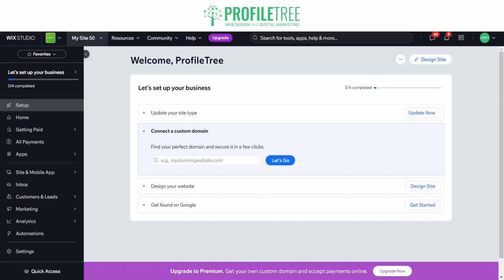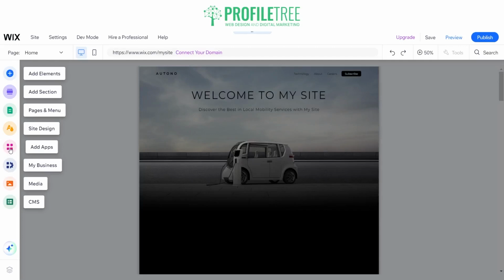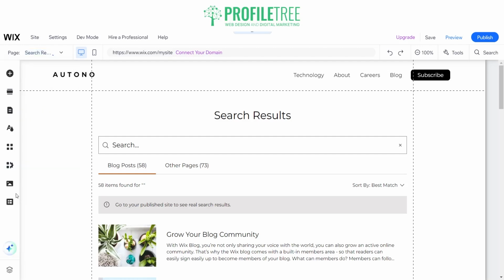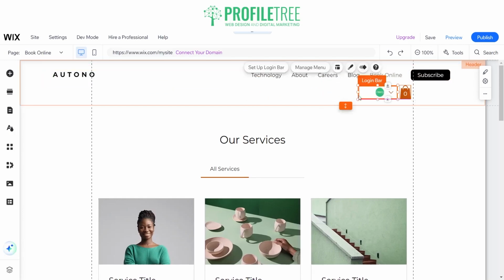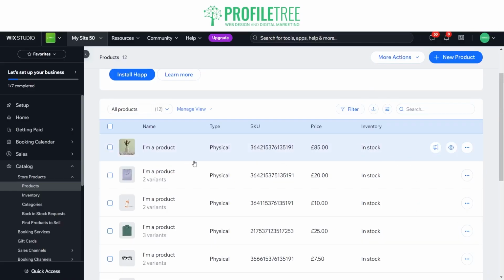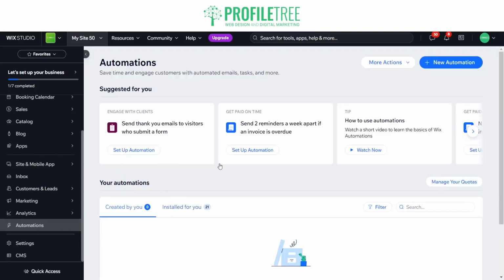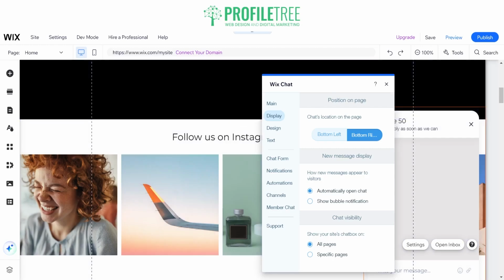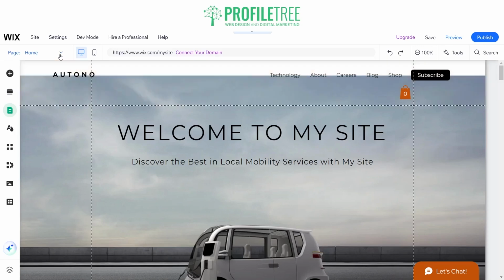How to Integrate Wix Apps & Widgets | Wix Website | Wix Website Tutorial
In this video, we walk you through how to integrate Wix apps and widgets into your Wix website.
Wix apps and widgets enable users to go beyond the basic functionality of a website by integrating advanced tools that suit their specific needs. Whether you’re running an online store, managing bookings, or publishing blogs, there’s an app to support your goals.

For example:

E-commerce: Apps like Wix Stores offer features such as inventory management, secure payment options, and customer engagement tools.

Booking Systems: Widgets like Wix Bookings simplify scheduling for service-based businesses by providing real-time booking capabilities.

Event Management: Apps like Wix Events streamline ticketing, RSVPs, and attendee management.
By integrating these tools, users can provide a comprehensive and interactive experience for their visitors.

One of the standout benefits of Wix apps and widgets is their ease of integration. The Wix App Market offers a user-friendly interface where apps can be added to your website in just a few clicks. Once an app is installed, its settings can be customised to align with your website’s style and purpose.

For instance, adding a chat widget such as Wix Chat allows you to engage with visitors in real-time, and the design can be customised to match your branding. This simplicity makes it accessible even for those with limited technical knowledge.

Apps and widgets play a crucial role in boosting user engagement by making your website more interactive and dynamic. Features like live chat, contact forms, social media feeds, and polls encourage users to actively interact with your site, fostering a sense of connection.

For example:

Social Media Integration: Apps like Instagram Feed or Social Media Stream allow users to display their social media content directly on their website, keeping visitors updated with real-time activity.

Newsletter Sign-Ups: Widgets like Wix Forms and Mailchimp make it easy to collect visitor information and build email marketing campaigns.

These tools encourage visitors to spend more time on your site, which can lead to increased conversions and customer loyalty.

Wix apps provide essential marketing tools that help businesses attract, retain, and convert customers. For example:

Email Marketing: Apps like Wix Email Marketing enable users to create and automate email campaigns directly from the Wix dashboard.

SEO Tools: Wix apps such as Site Booster help optimise your website’s visibility on search engines by improving metadata, keyword targeting, and local listings.

Promotional Pop-Ups: Widgets like Wix Pop-Ups allow you to create time-sensitive offers, announcements, or subscription prompts that encourage visitor action.

These marketing integrations provide businesses with the tools to effectively target their audience and measure results.

Integrating Wix apps and widgets into your website offers unparalleled opportunities to enhance functionality, user engagement, and overall performance. Whether you’re building an e-commerce store, a service-based website, or a personal portfolio, Wix’s versatile tools can be tailored to meet your goals.

With features that streamline marketing, boost interactivity, and support scalability, Wix apps empower users to create dynamic and highly effective websites with ease. By leveraging these tools, you can create a website that not only stands out visually but also delivers a seamless experience for visitors and achieves your business objectives.